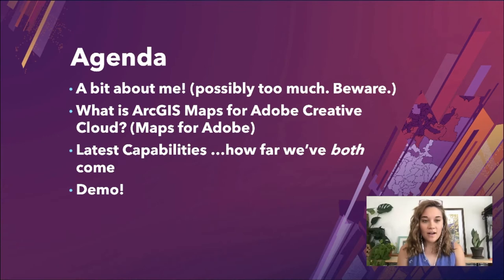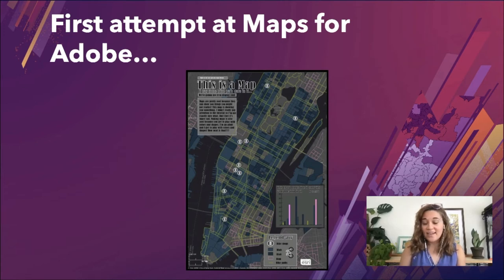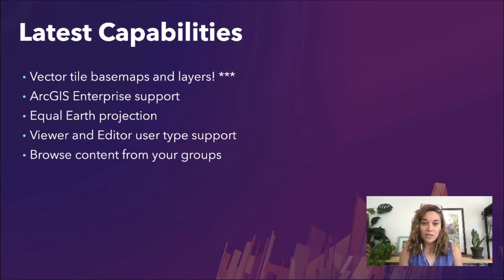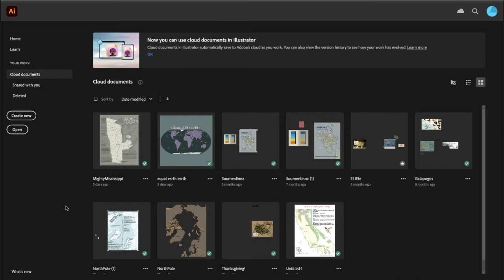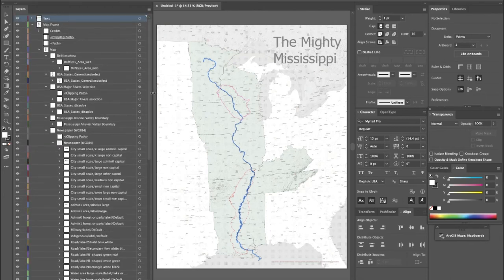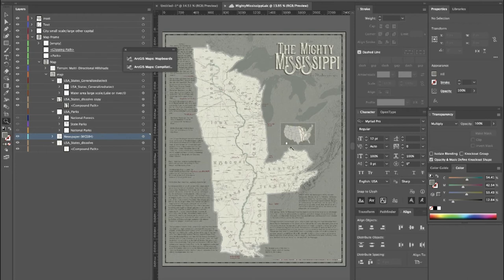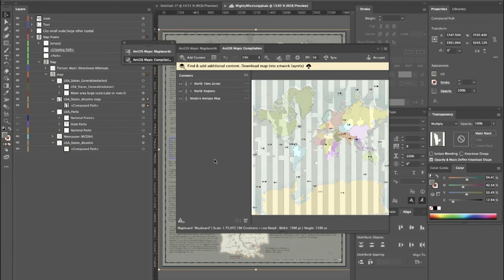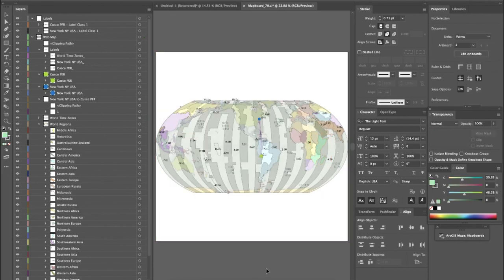Empowering Mapmakers with Maps for Adobe - Anna Breton, Esri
Empowering Mapmakers with Maps for Adobe
Anna Breton, Esri
Today I'll demonstrate new features in ArcGIS Maps for Adobe, including vector tiles in Illustrator. I’ve been fortunate to witness the evolution of Maps for Adobe since close to its inception. As an intern on the team four years ago, I couldn’t imagine the extent to which I would be involved all these years later. Now, I’m a member of the team as a product engineer. My personal background allows me a unique perspective on the product’s design capabilities, but the product is much more than a just a design tool. We’ve grown to provide support for ArcGIS Pro and Enterprise in addition to other advanced capabilities, empowering cartographers, graphic designers, and GIS professionals. I look forward to demonstrating our new features with you.